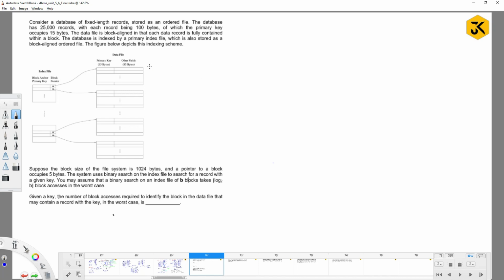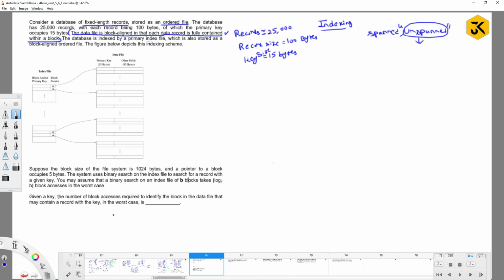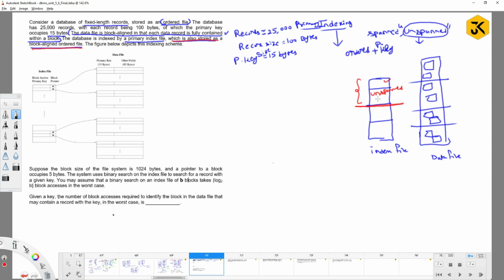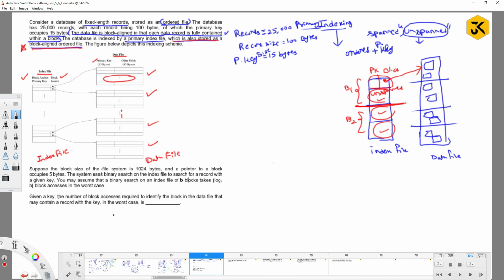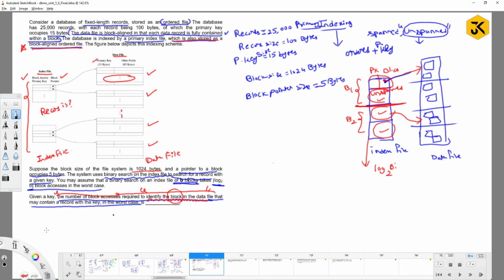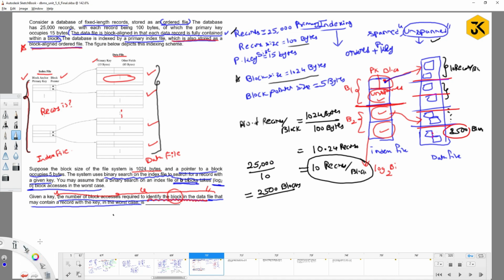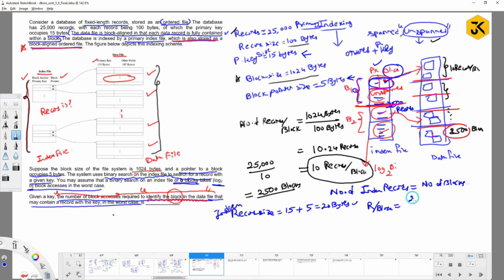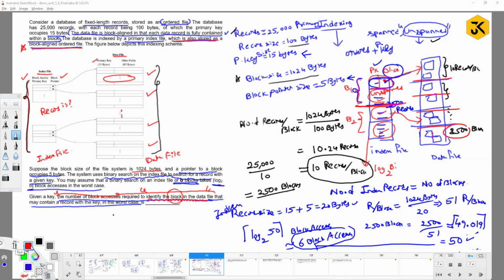80 | DBMS | Indexing | GATE Question on Primary Indexing | B+ Trees | Examples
Question:
Consider a database of fixed-length records, stored as an ordered file. The database has 25000
 records, with each record being 100 bytes, of which the primary key occupies 15 bytes. The data file is block-aligned in that each data record is fully contained within a block. The database is indexed by a primary index file, which is also stored as a block-aligned ordered file. The figure below depicts this indexing scheme.
Suppose the block size of the file system is 1024  bytes, and a pointer to a block occupies 5 bytes. The system uses binary search on the index file to search for a record with a given key. You may assume that a binary search on an index file of b blocks takes log b block accesses in the worst case.

Given a key, the number of block accesses required to identify the block in the data file that may contain a record with the key, in the worst case, is _____________.
Master the concept of primary indexing with this detailed tutorial focused on solving GATE problems. Learn through practical examples and enhance your understanding of database indexing to excel in your exams.

🔍 What You'll Learn:

Primary Indexing Basics: Understand the fundamentals of primary indexing and its significance in database management.
GATE Problem Solving: Dive into specific GATE exam questions on primary indexing and learn step-by-step solutions.
Practical Examples: Work through examples to see how primary indexing is implemented and utilized for efficient data retrieval.
Key Formulas and Techniques: Get familiar with the essential formulas and techniques used in primary indexing problems.
📚 Why This Video Matters:
Primary indexing is a crucial topic in database management, especially for GATE exam preparation. This tutorial provides you with the knowledge and problem-solving skills needed to tackle indexing questions confidently.

💡 Who Should Watch:

Students preparing for GATE and other competitive exams in computer science.
Database administrators and developers looking to deepen their understanding of primary indexing.
Anyone interested in learning about database indexing and its practical applications.

If you found this video helpful, please give it a thumbs up, subscribe to our channel for more database tutorials, and share it with others preparing for GATE or studying primary indexing.